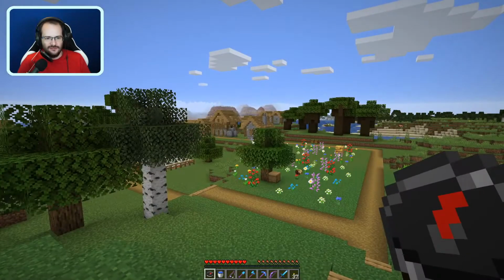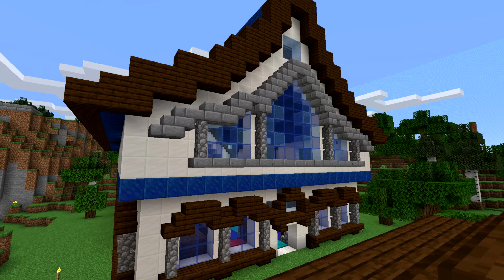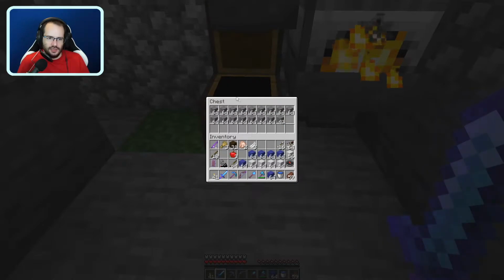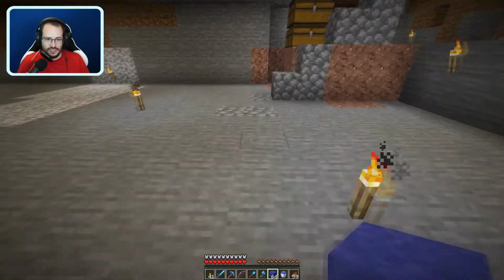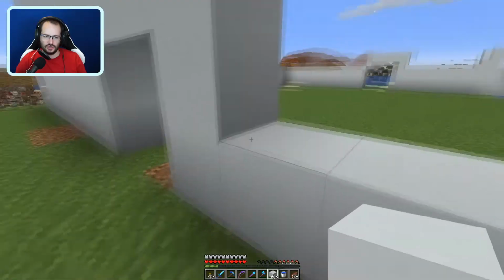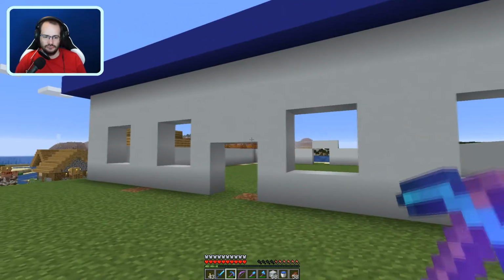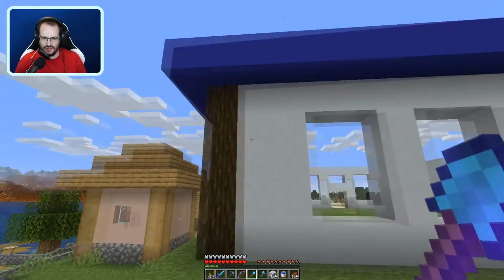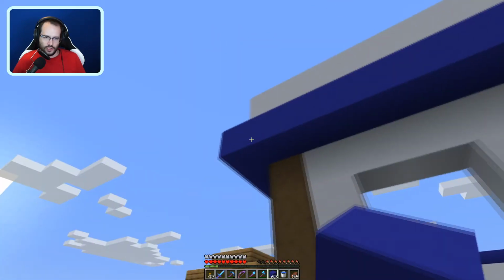Minecraft Single Player | Nether Update Ep: 14 Building My House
I finally buckle down and start building a propper house.